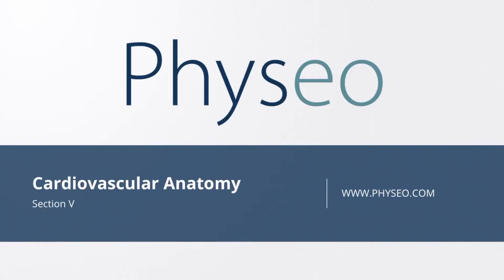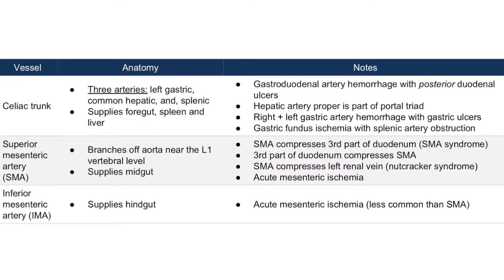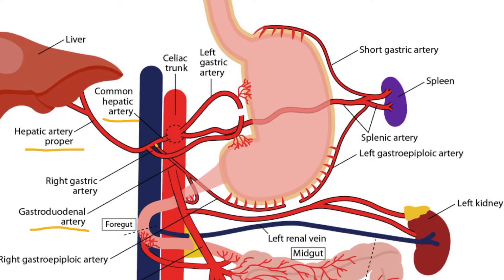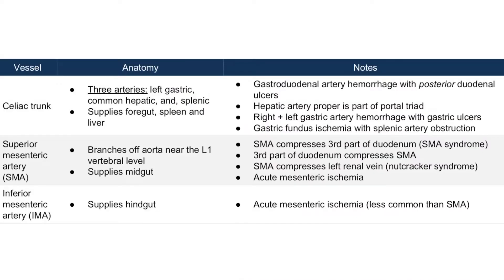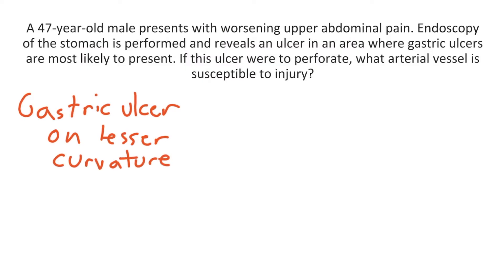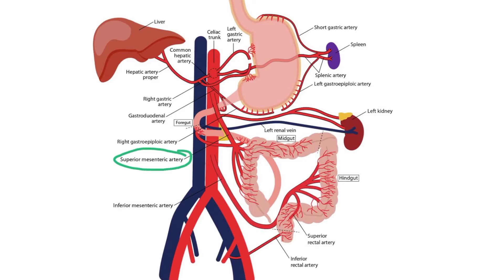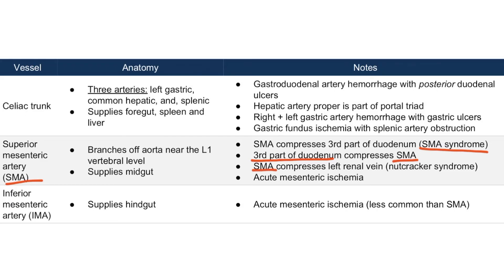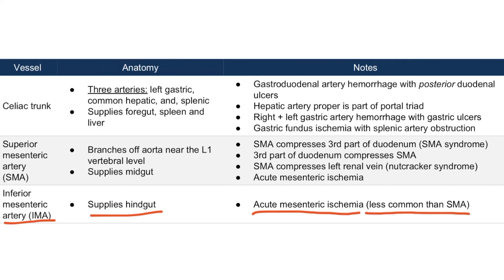Gastrointestinal Arteries for the USMLE Step 1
Everything you need to know about the anatomy of gastrointestinal arteries for Step 1. Keep the foregut, midgut, and hindgut straight. Simplify the branches of the celiac trunk, superior mesenteric artery and the inferior mesenteric artery with this clear explanation. Each artery has classic clinical tie-ins such as ulcers, SMA and nutcracker syndrome, acute mesenteric ischemia.